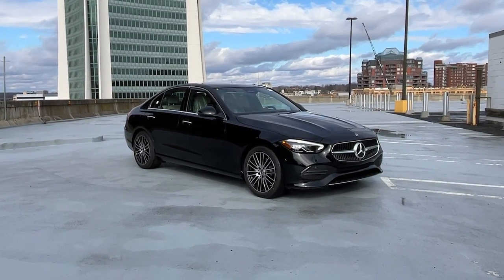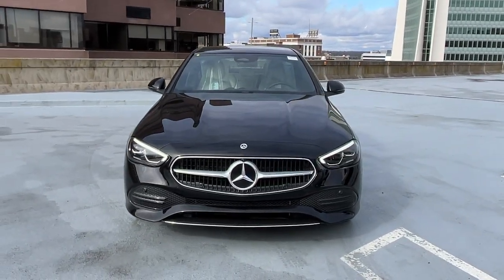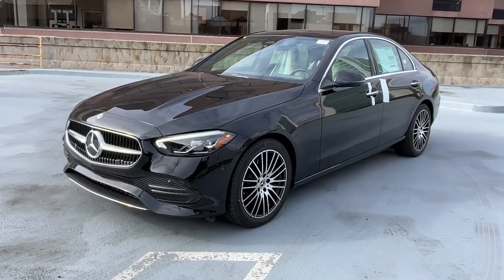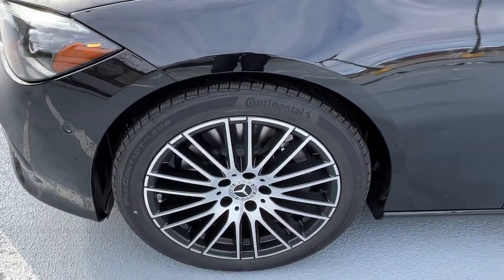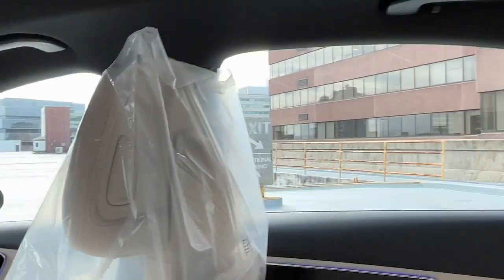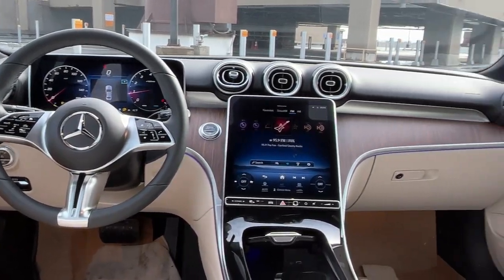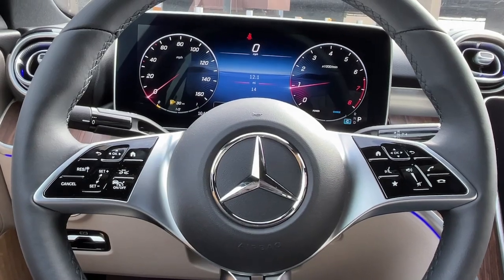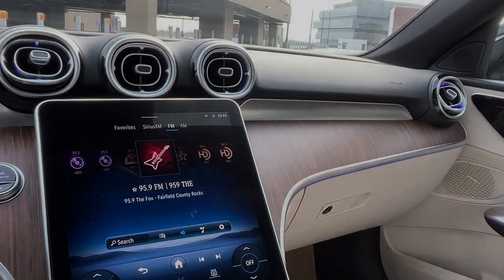2023 Mercedes-Benz C-Class Greenwich, Stamford, Darien, Port Chester, White Plains PR101514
Black New 2023 Mercedes-Benz C-Class C 300 available in Greenwich, CT at Mercedes Benz of Greenwich. Servicing the Stamford, Darien, Port Chester, White Plains area.

4MATIC. Recent Arrival! 2.0L I4 TurbochargedbrMERCEDES BENZ OF GREENWICH...WHERE THE RELATIONSHIP IS EVERYTHING.